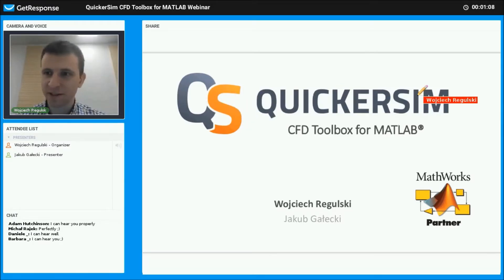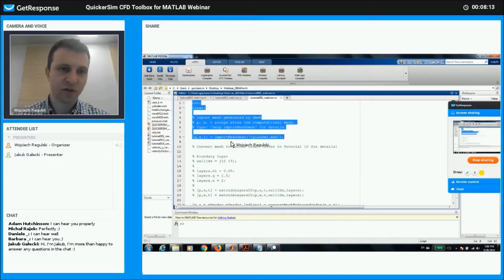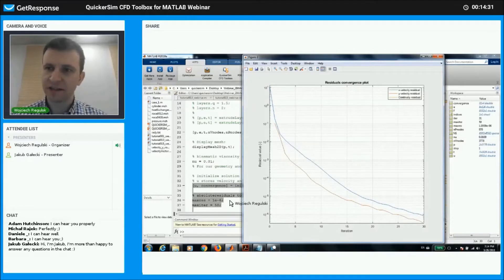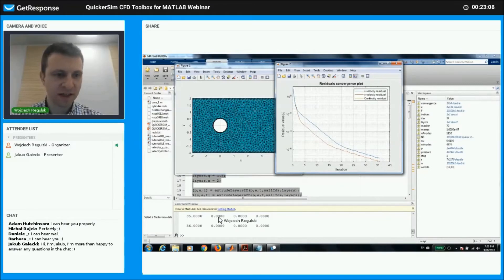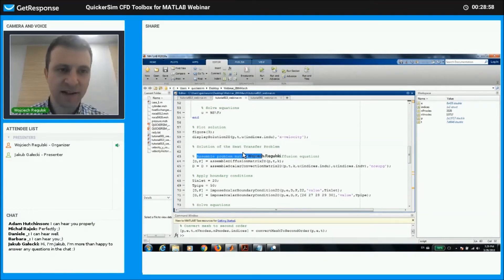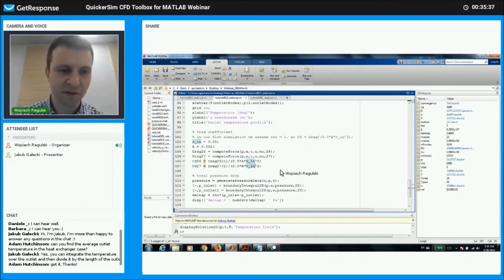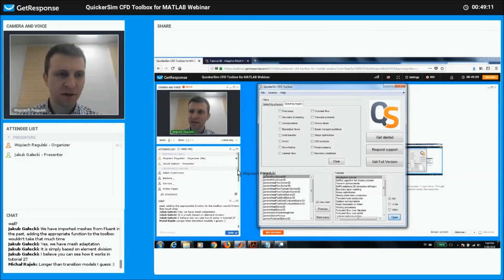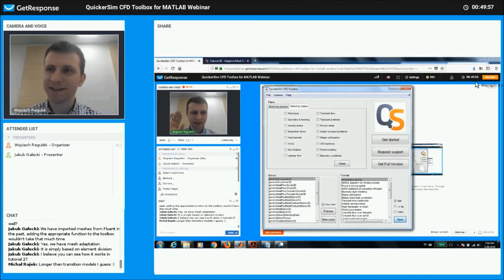QuickerSim - First Webinar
Presentation of basic capabilities of QuickerSim CFD Toolbox for MATLAB.